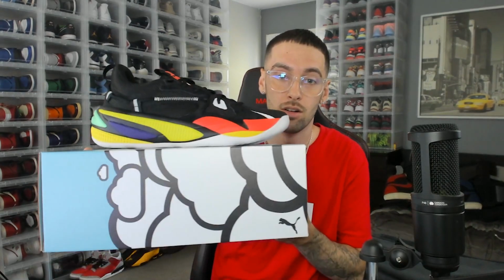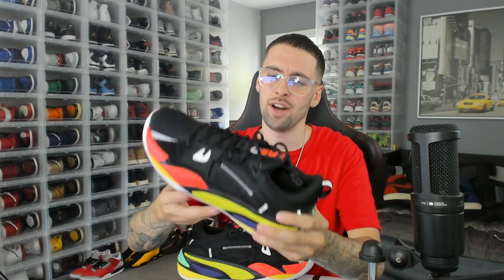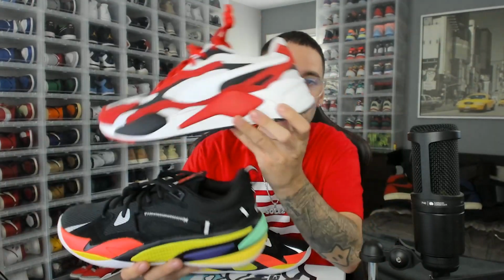Puma RS Dreamer Unboxing!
Puma x Jcole RS Dreamer Unboxing...
Release Date: July 31st
Price: $125